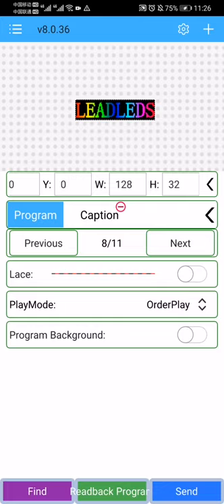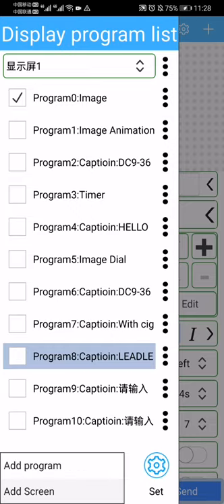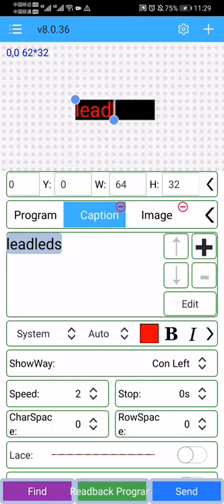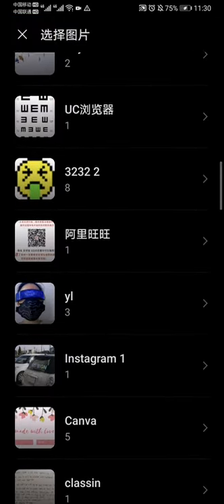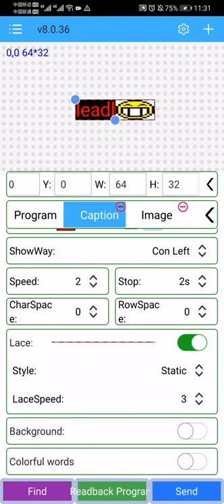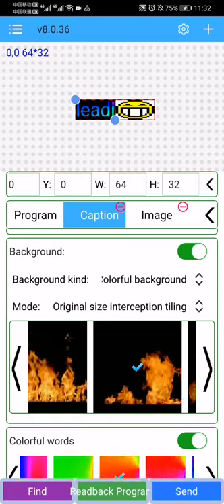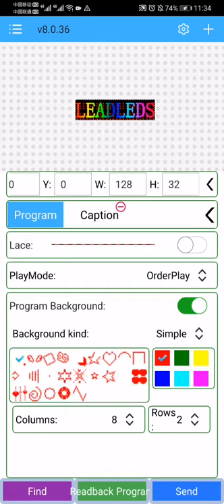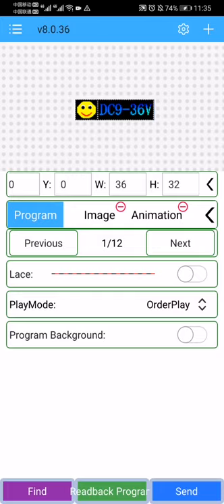App Control Led Matrix Sign RGB Display Customized Messages Sign Maker DIY Display Programmable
RGB LED Car Sign Supports You Upload Pictures from Your Album to Display, Adaptive image size, clear display text, animation, picture, calendar, dial, time, countdown, neon letter, graphic

To express yourself, a better way to show your personality, keep safe, keep Courtesy, Have a nice day!

* Multi-language supports
* Display your any pictures
* A Programmable neon sign show 3d sign letters
* Auto ON/OFF, you set the time, then the RGB screen will be turned on or turn off as per your setting
* Partitioning Feature
* Mirror features are waiting you.

Display your custom images from Leadleds Shenzhen Store with Shenzhen Technology, the WiFi RGB led display with Mirror feature, good looking in your rearview mirror.